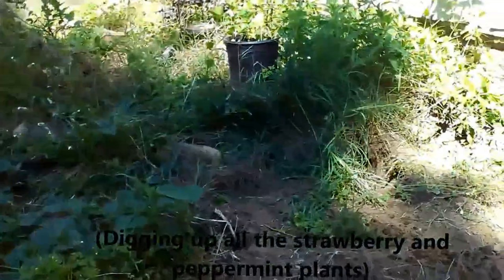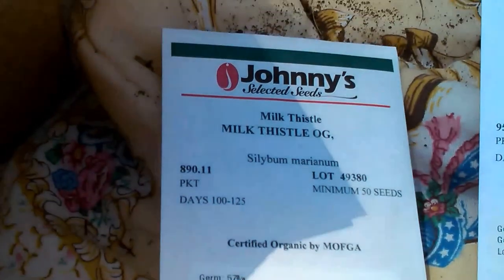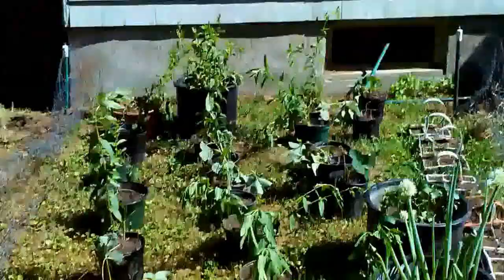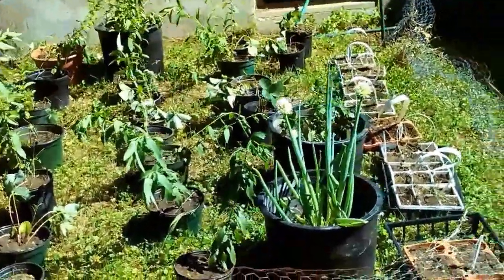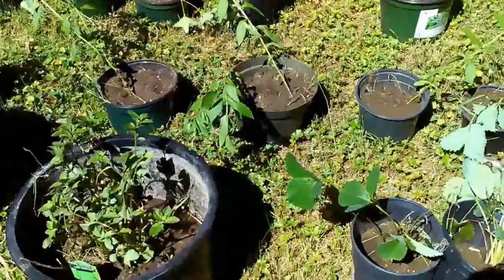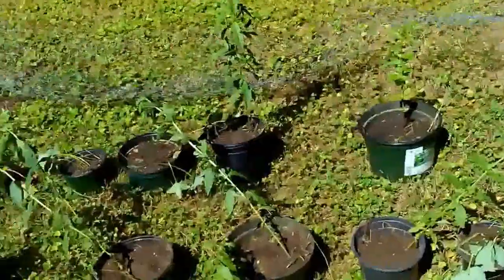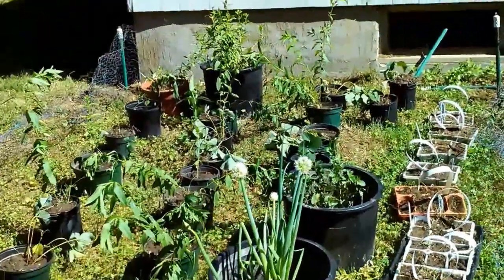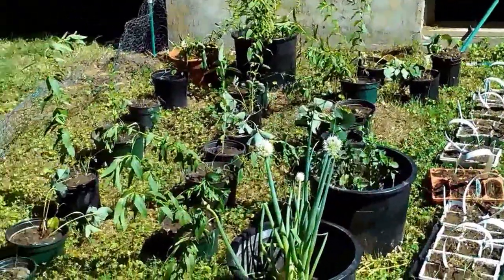Gardening 7 3 15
Still working on digging up the strawberries & peppermint plants from my old garden.  Planted some Echinacea, Flax, Delphinium, Dandelion, Milk Thistle & perennial Marigold plants. All the plants in my garden are perennial.  The herbs I planted are good for detoxing with.  I am planning on making my new garden space into a pit greenhouse so that I can keep the temperature at 60 degrees year round for the plants and have a perpetual garden.  I'd love to eventually learn how to collect seeds from all the annual plants I grow such as carrots, spinach, cherry tomatos and broccoi. I know cherry tomatos will reseed themselves. I also have an affinity for fruits like blueberries, grapes, watermelons...I plans to plant a ton more veggies.